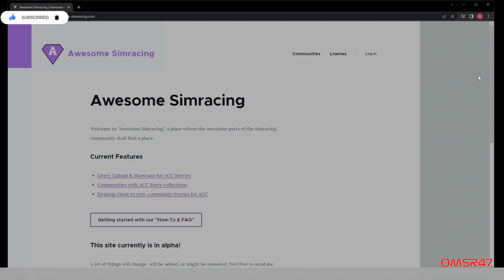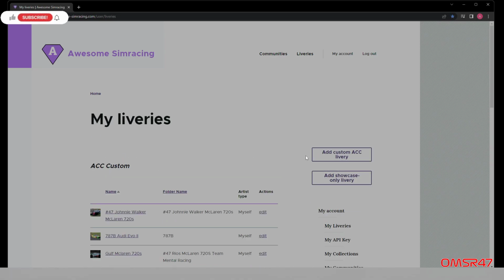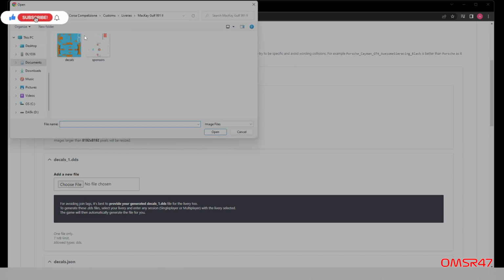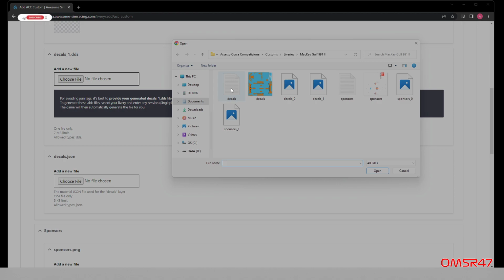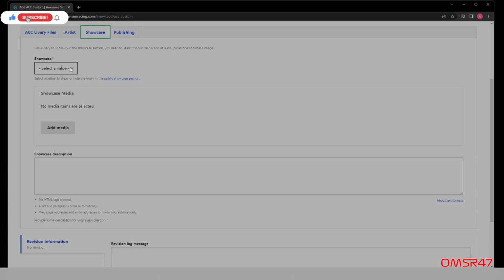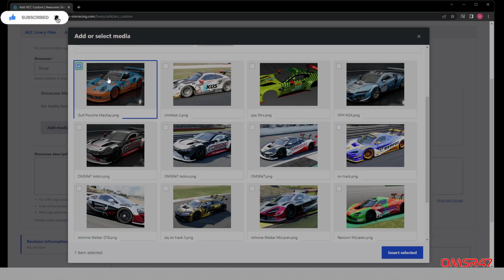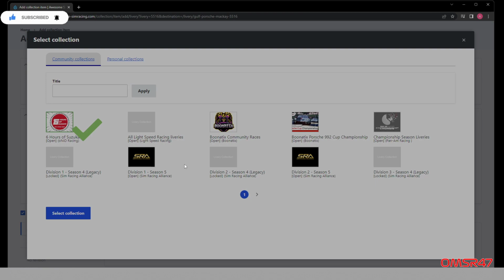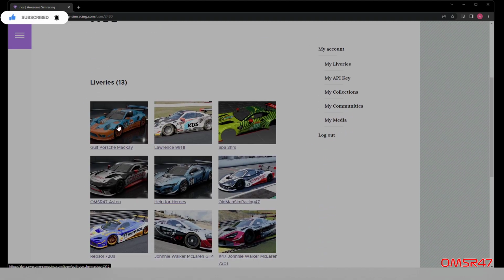How to upload a custom livery from ACC to Awesome Simracing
This is a quick tutorial to walk you through the uploading process of custom ACC liveries to Awesome Simracing so others can see your custom livery on track.